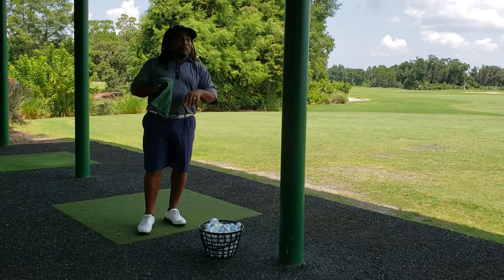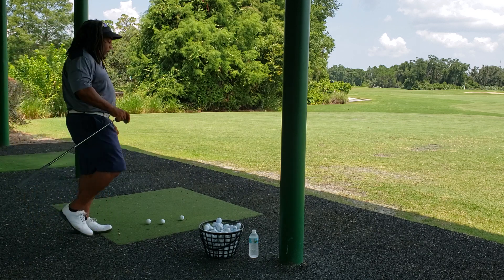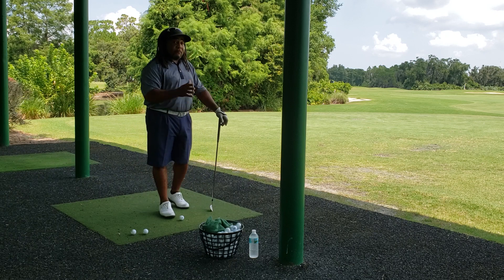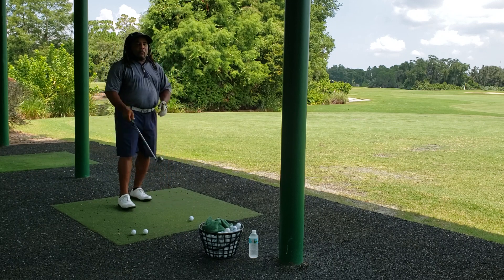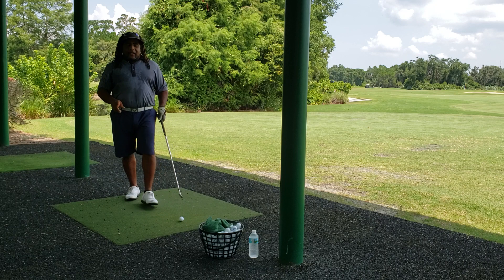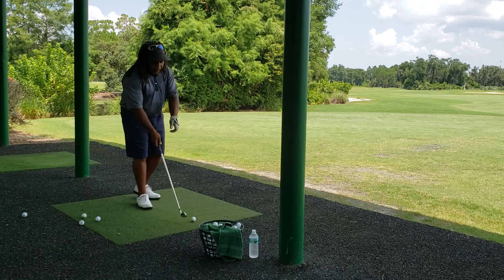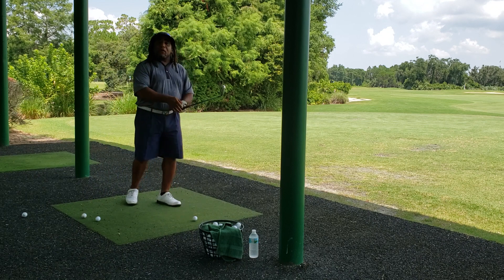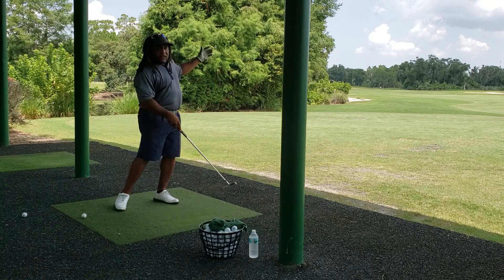IT'S NOT IN THE HIPS - THE CHEST SWINGS THE ARMS